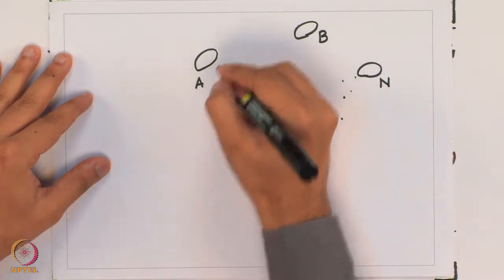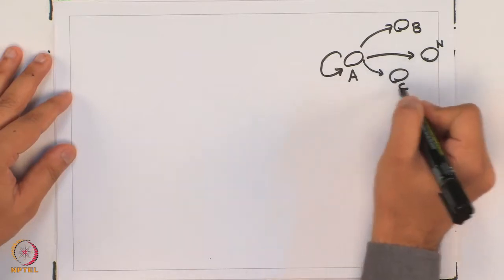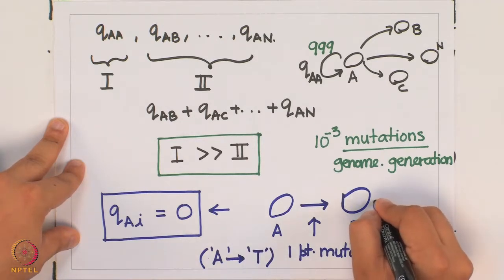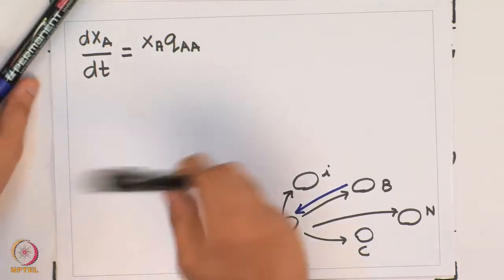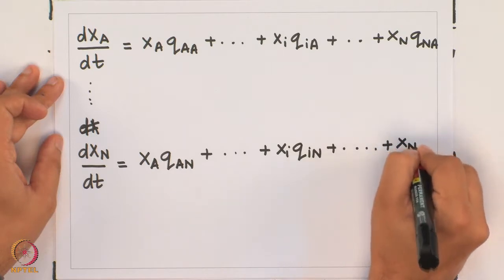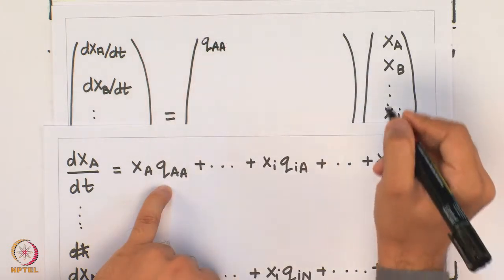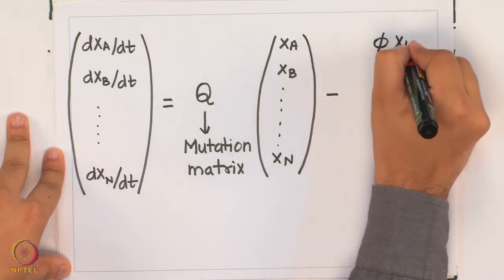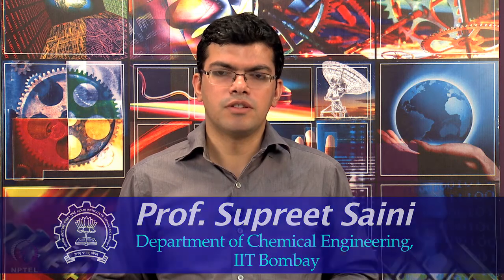Week 2 Lecture 10